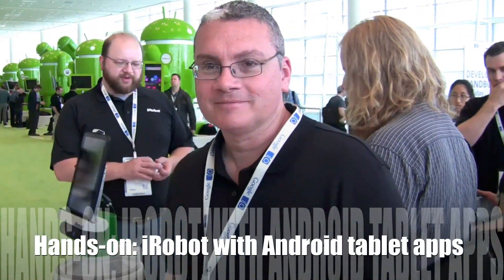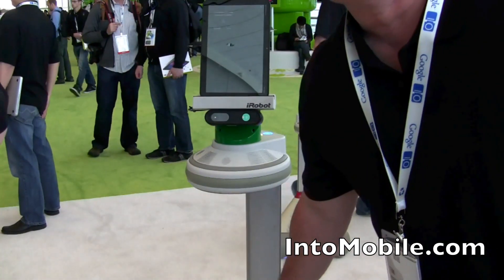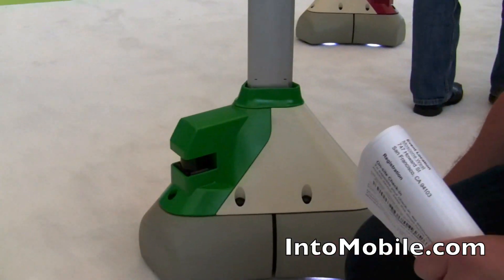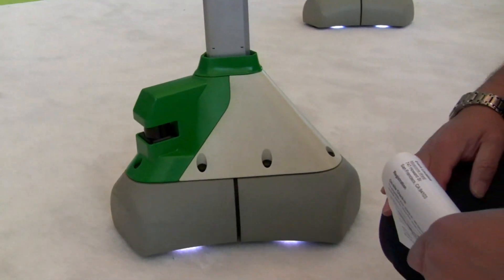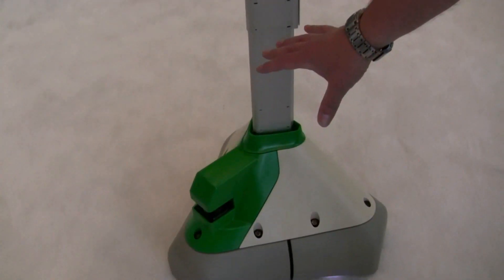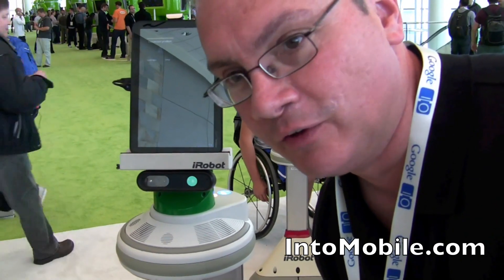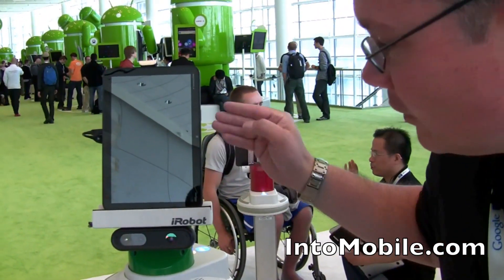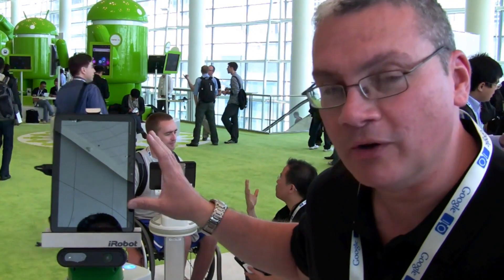Hands-on: iRobot autonomous bot with Android tablet apps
At Google I/O 2011, we take a look at the autonomous iRobot devices that also integrate with Android tablet apps. This could be the future we're looking at.